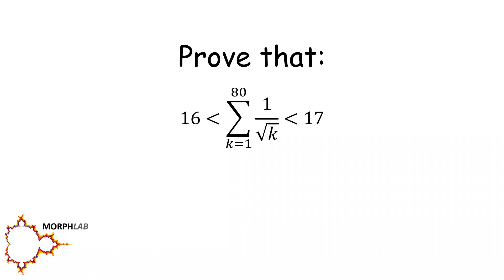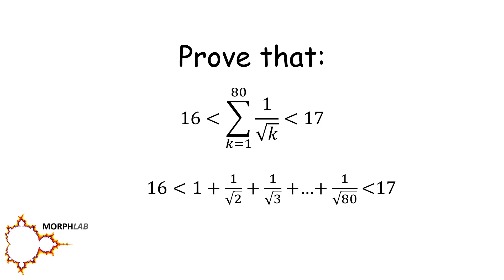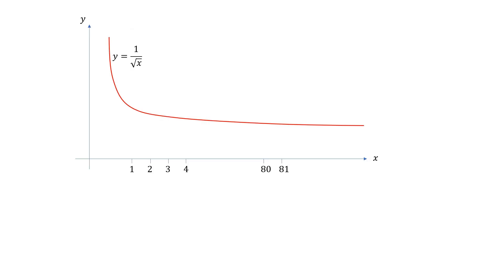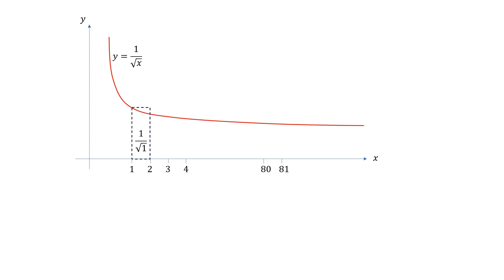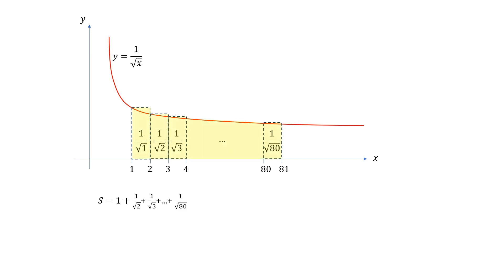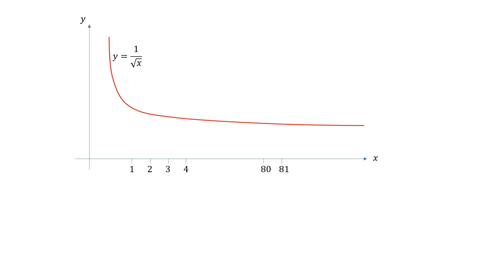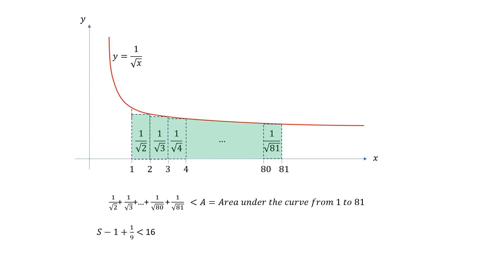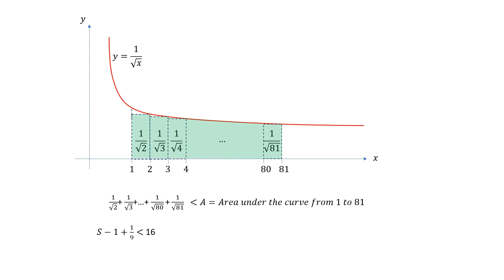How to easily solve this hard problem!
Math problem, Hard math problem